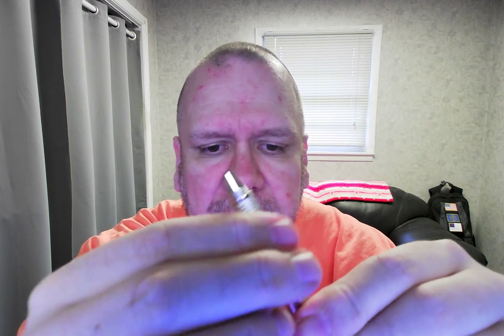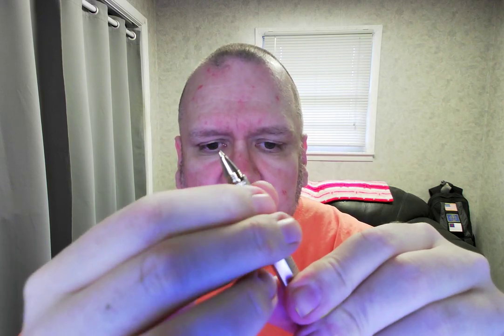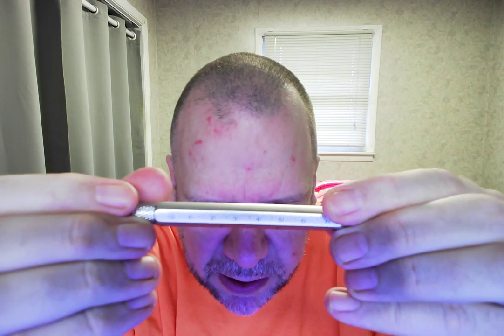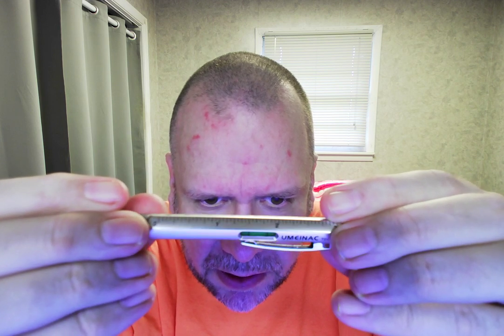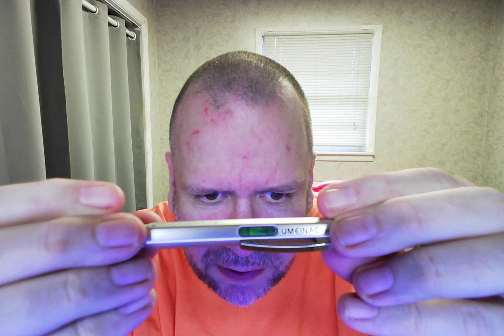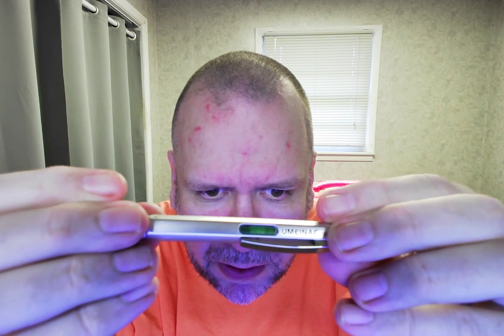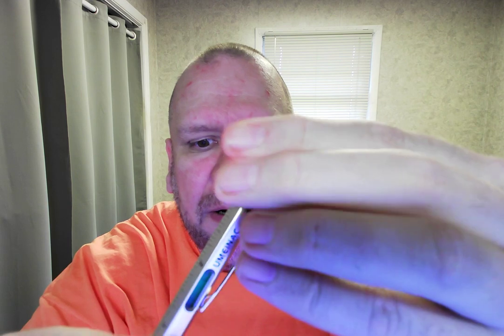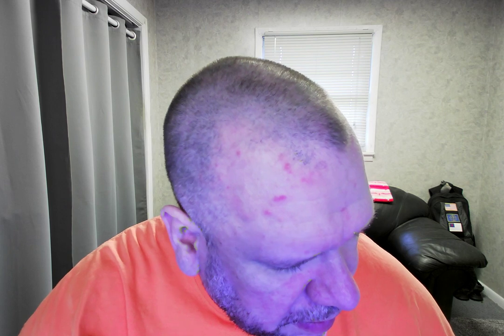Amazon Vine reviewer Randall M. Rueff (K9RMR) gets to work reviewing items on 3-29-2022 A.D. (4)